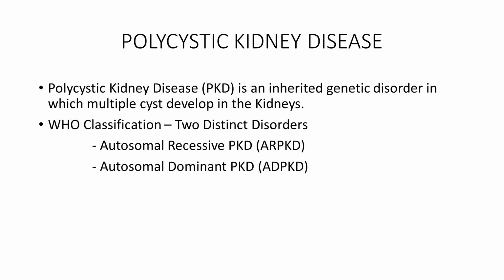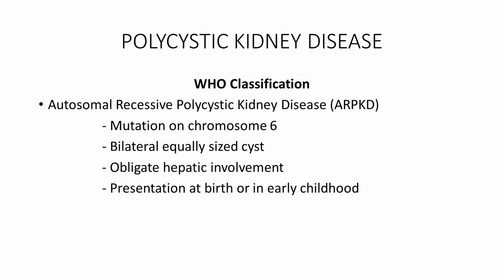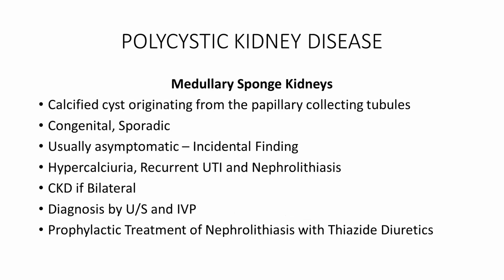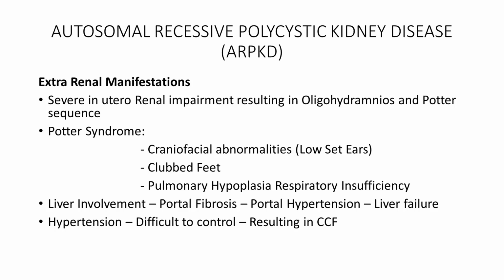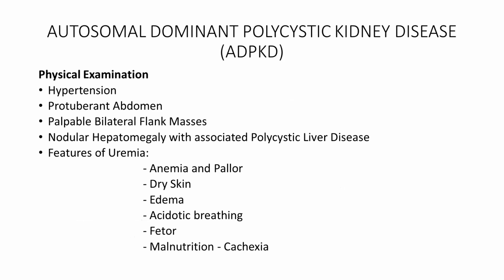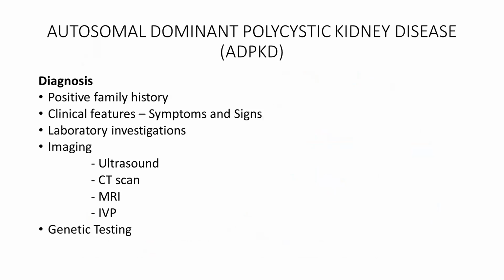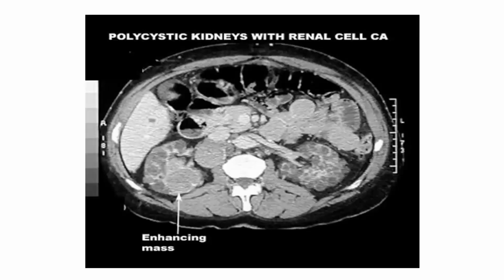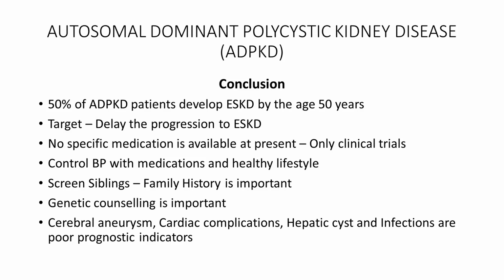#Poly-cystic Kidney Disease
#Poly-cystic Kidney Disease#by Dr.Haran Kumar#umdc
MBBS 4th Year
Renal Module